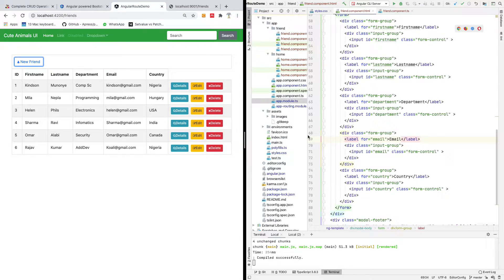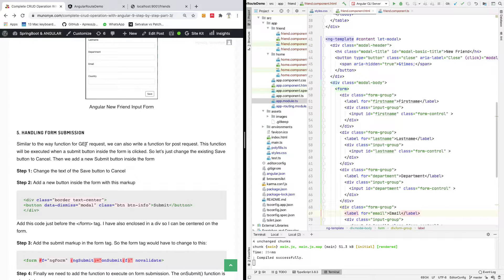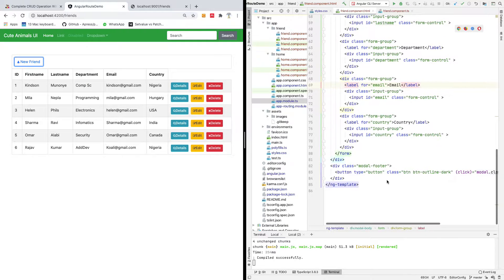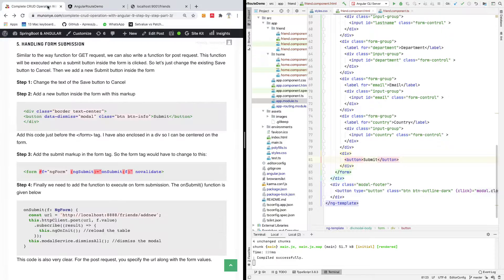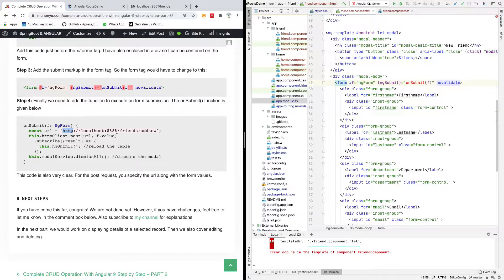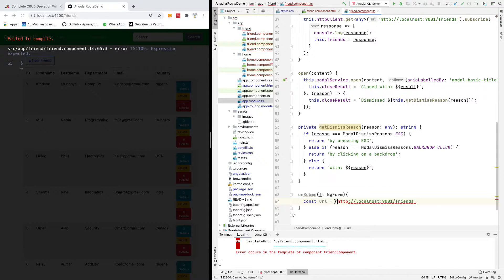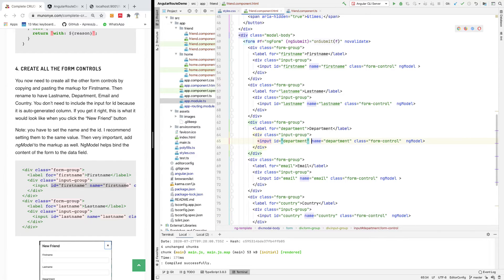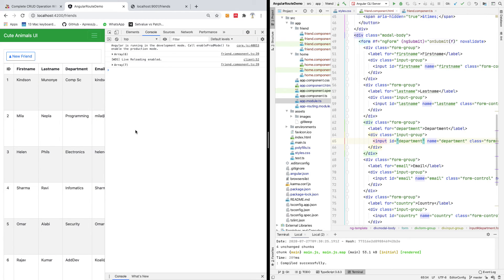How to Submit a Form Record in Angular using HttpClient Post